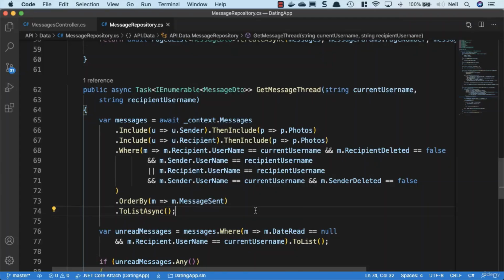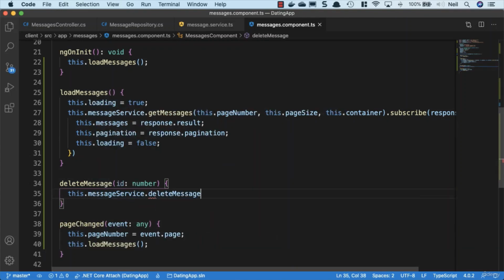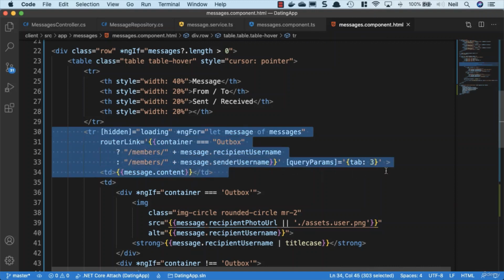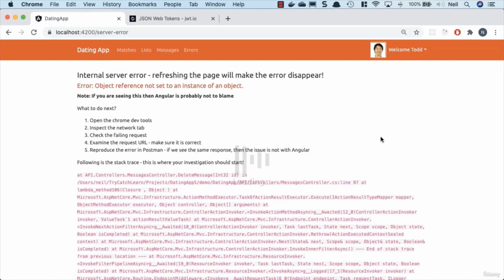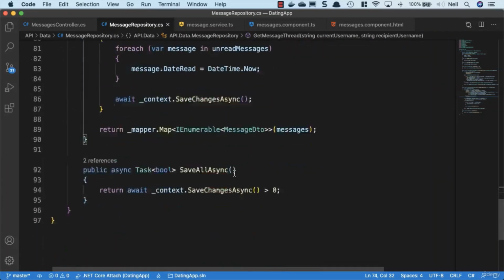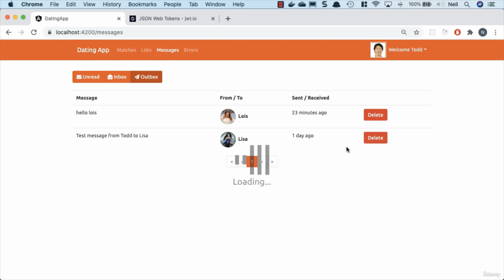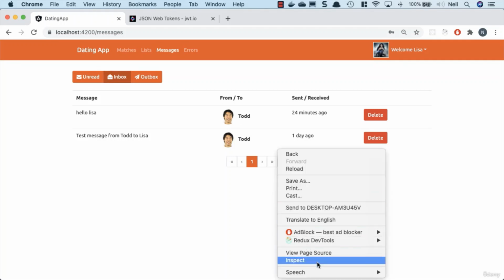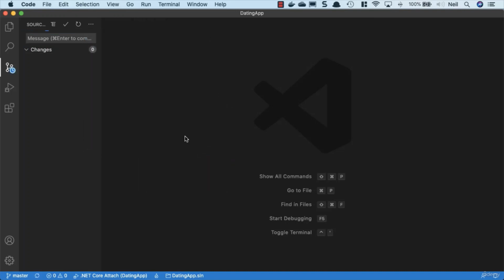Deleting messages on the client in Asp.Net Core part 123